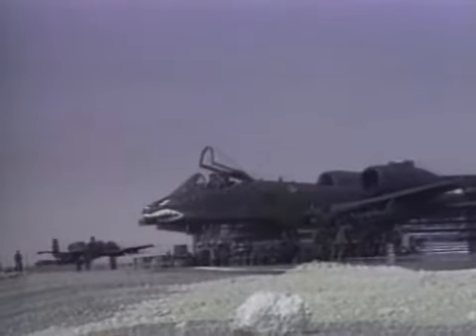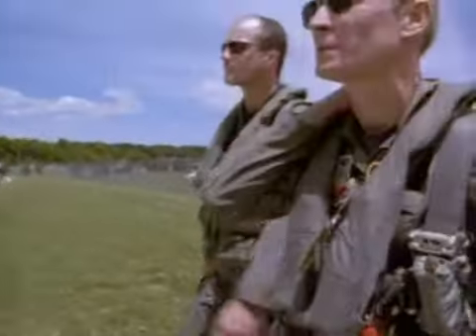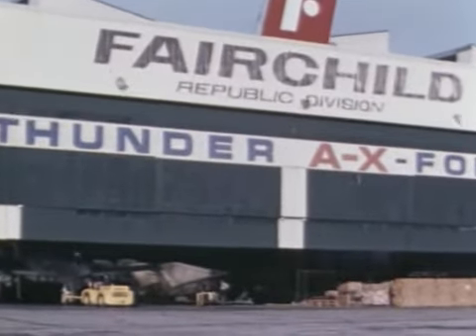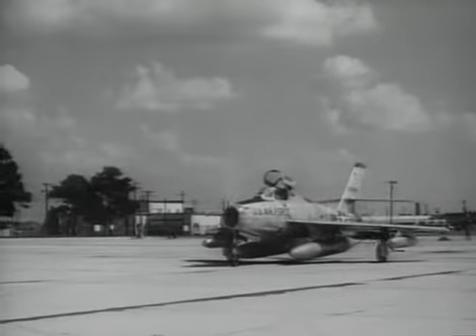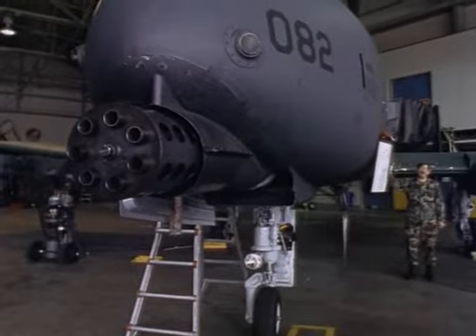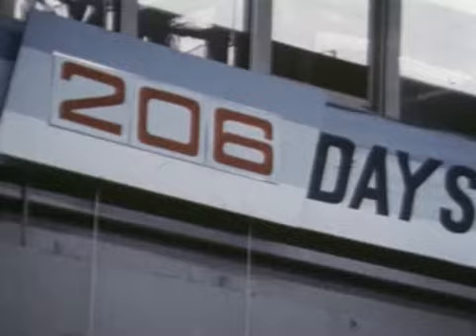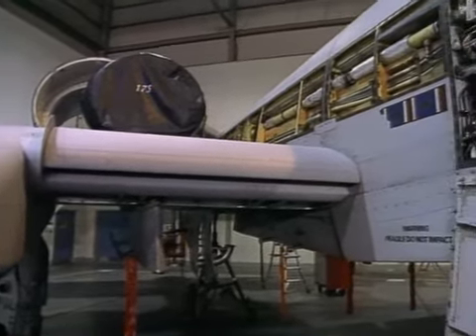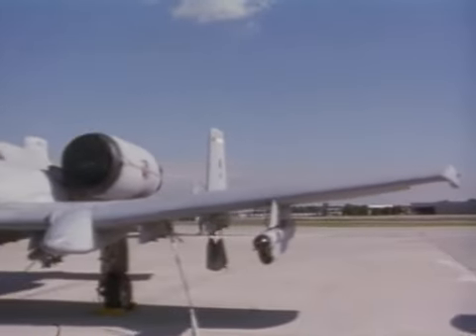A 10 Thunderbolt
Credits to the video's owner A 10 Thunderbolt documentary

Credits to the video's owner